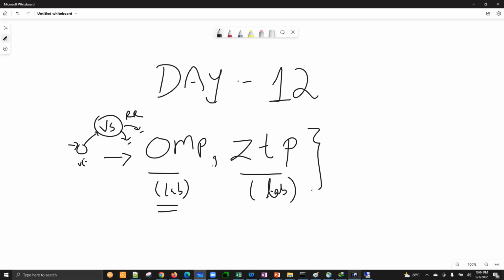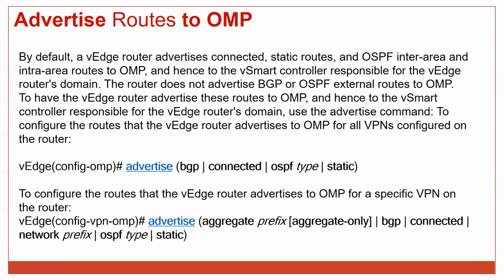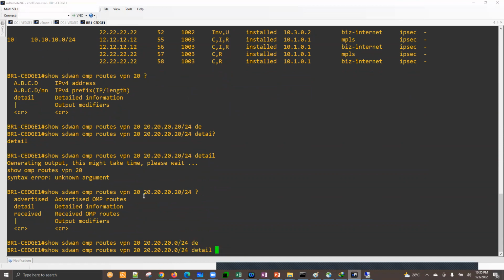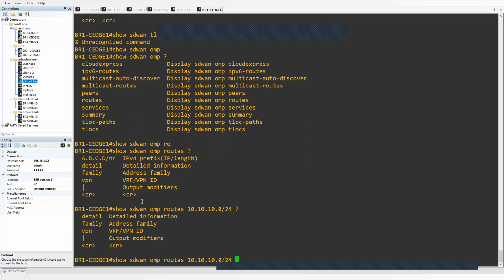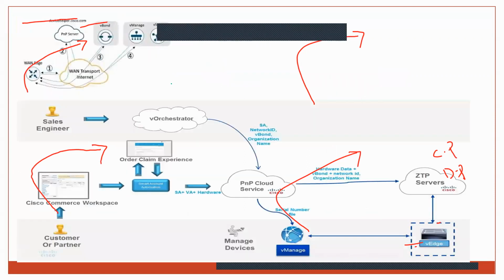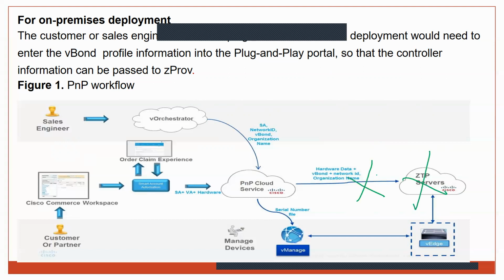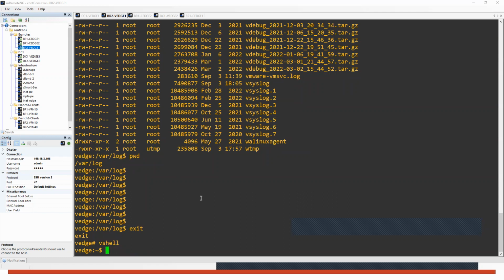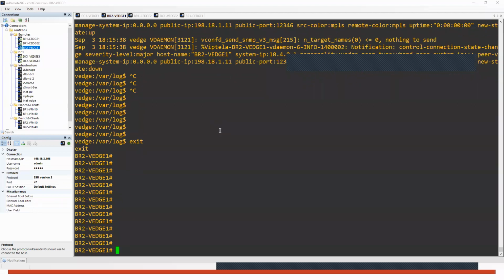Day 12 - Cisco SD-WAN OMP Part 2 & ZTP - Theory & Lab